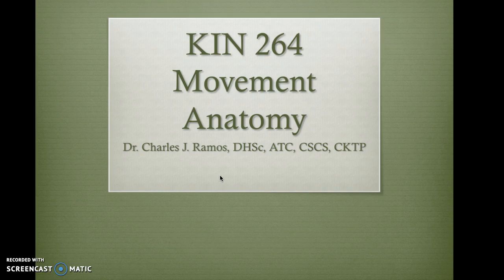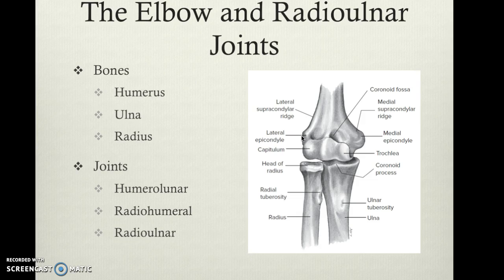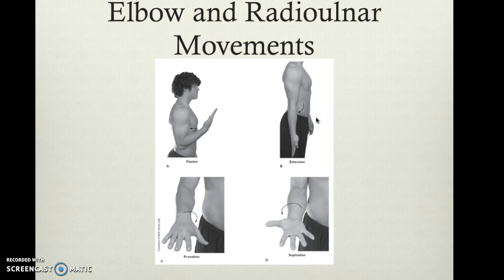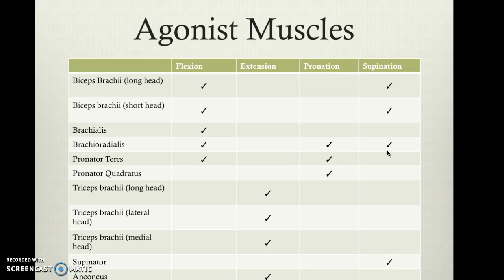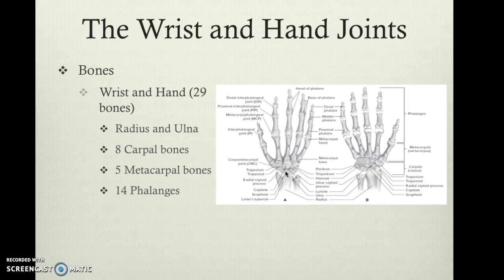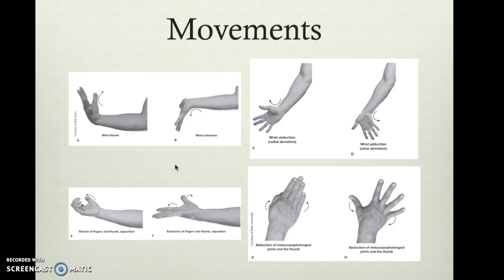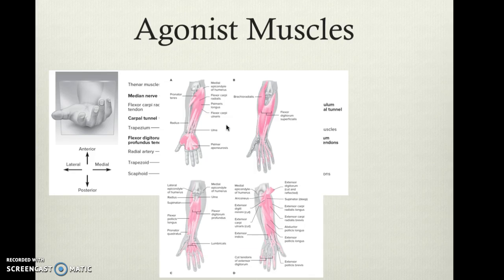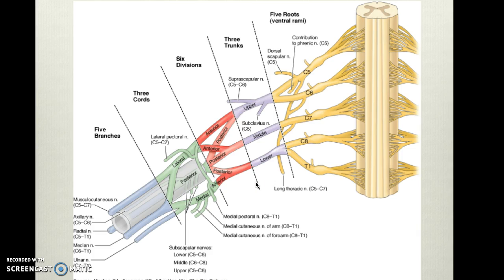KIN 264_Week 3